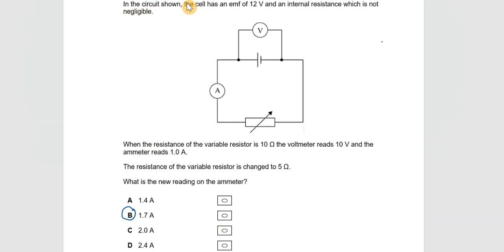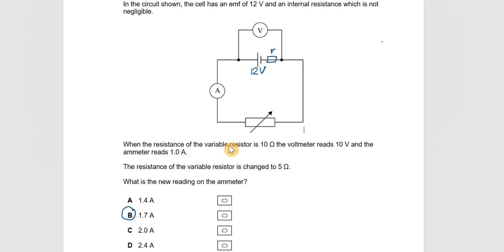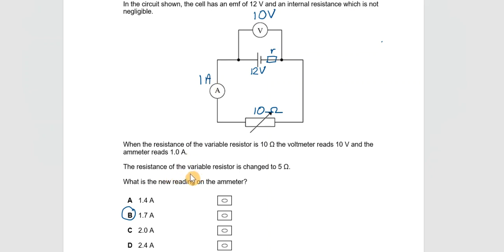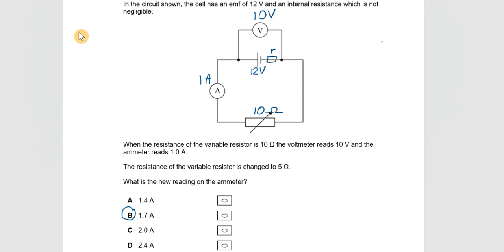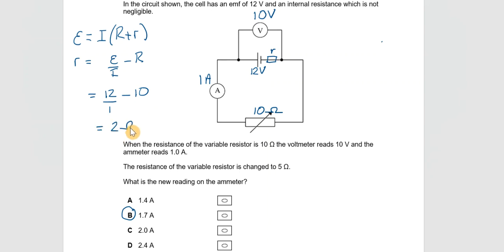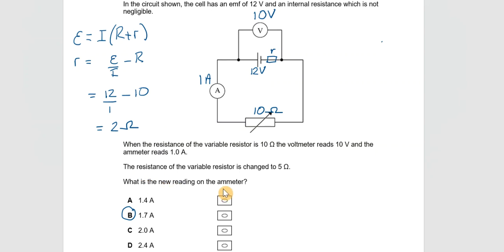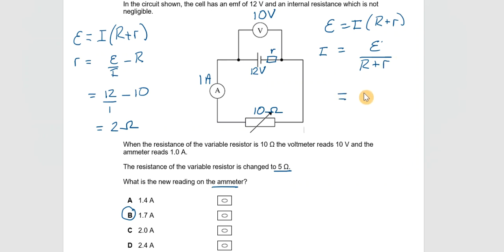Current Electricity Multichoice Question 8